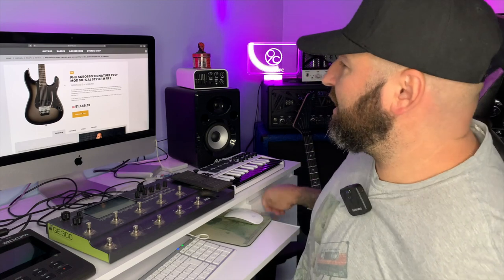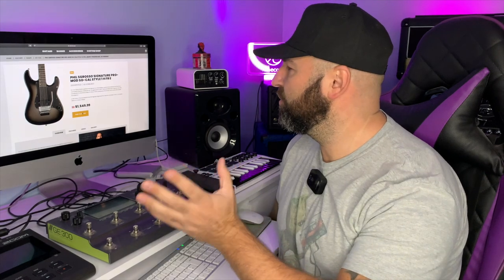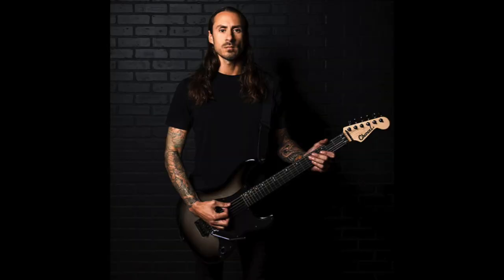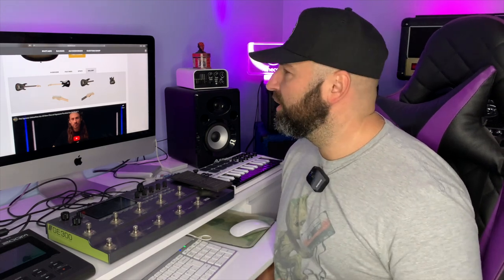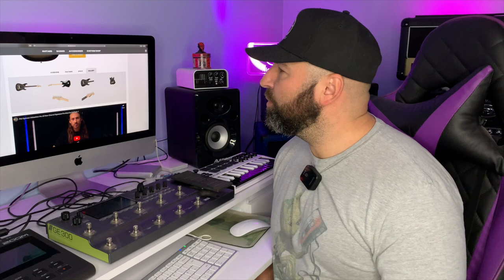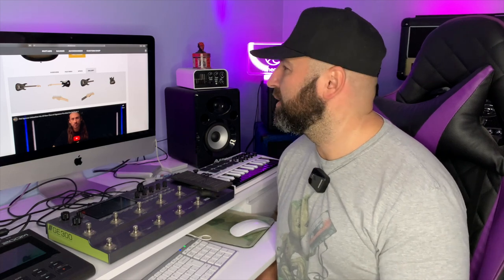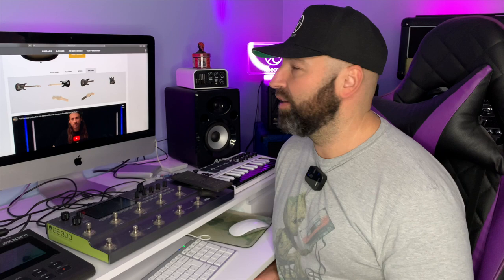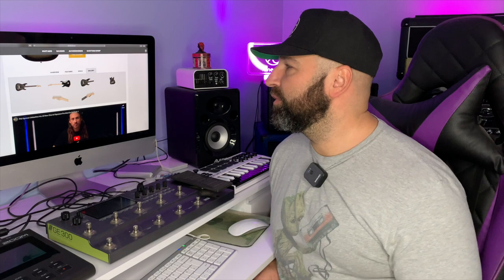PHIL SGROSSO CHARVEL FIRST IMPRESSIONS AND KILLER METAL TONES WITH THE MOOER GE300 HERBERT PRESETS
0.00 Charvel Phil Sgrosso So Cal First impressions
7.24 Mooer Ge300 Herbert presets
Official Charvel Phil Sgrosso Sig Demo:

Lets look at the new Charvel Phil Sgrosso So Cal,i totally love the music and guitar tone of AS I LAY DYING bythaway.Also take a listen to my new preset i dialled in on the MOOER GE 300 using an ML Soundlab IR and a DIEZEL HERBERT AMP MODEL,I used the new Mooer 4.0.0 update which includes the 808.
If anyone can help me with sharing these presets please do, lots of guys want to get hold of my presets but i don't know how to share them, so for now they are just screenshots.

My Links

Follow my music releases

Please join the Mooer P1 Facebook Group
I am a song writer,you can download my music which is royalty free for use on TV, Video games, adverts,movies,Series or just if you want to listen or jam along to them !

A track a wrote recorded and mixed in 3 hours